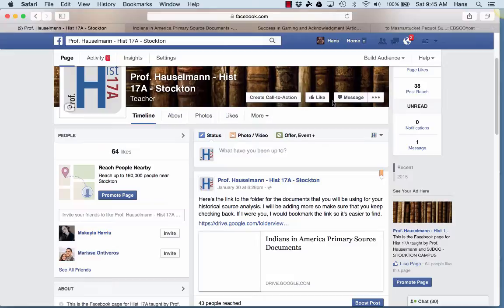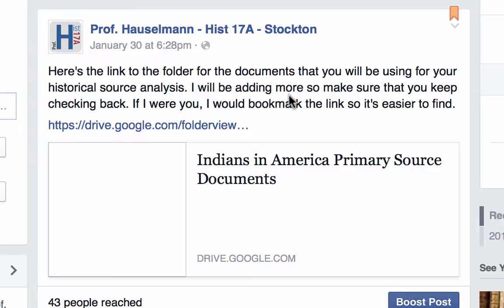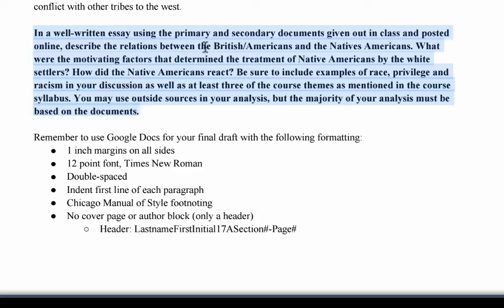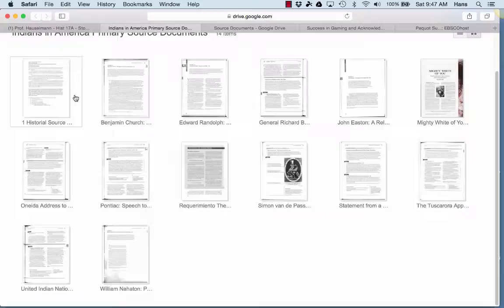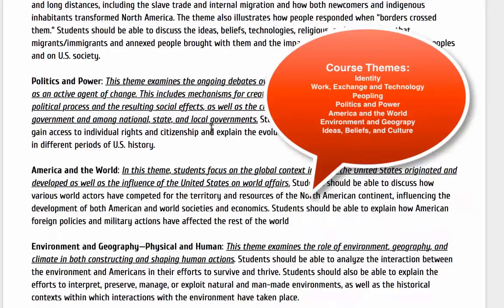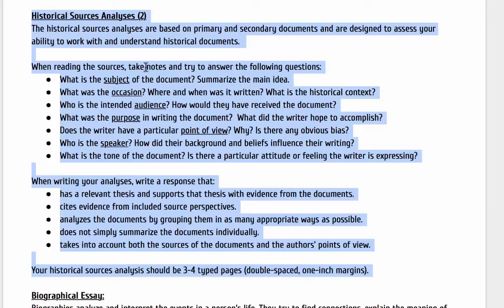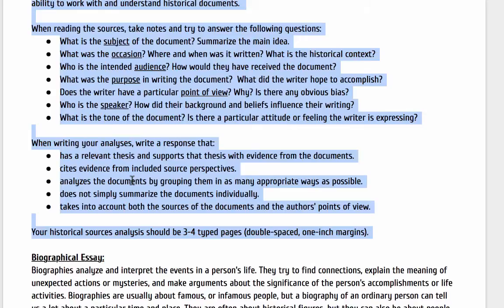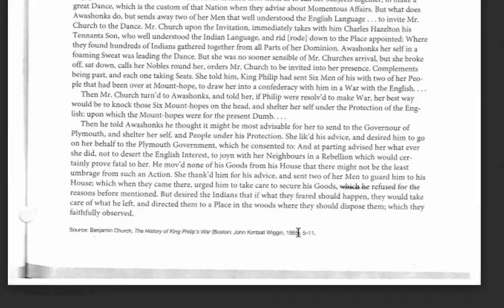Historical Source Analysis Tutorial